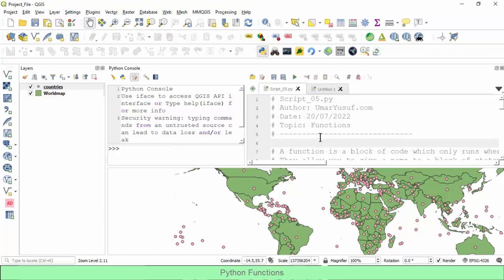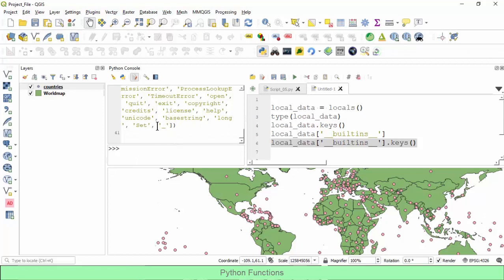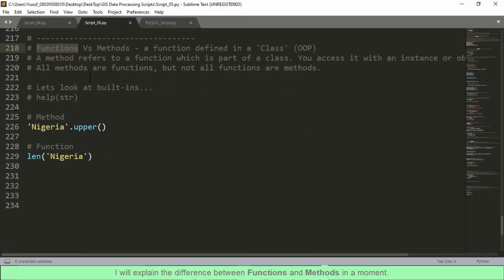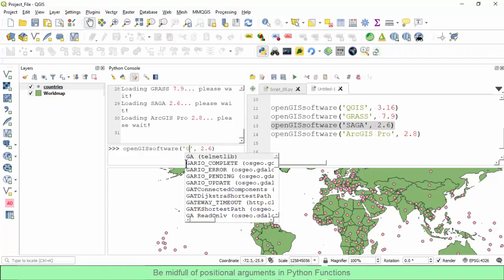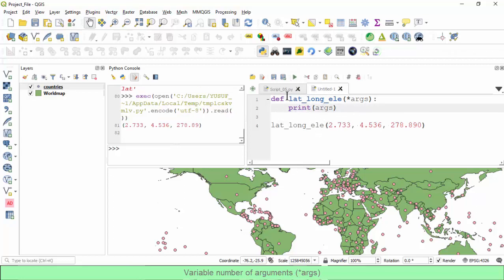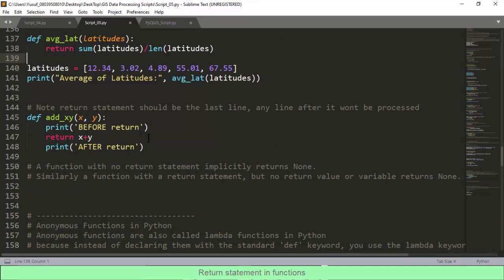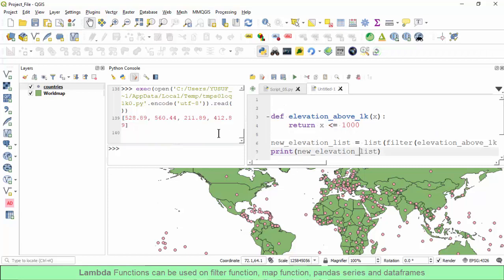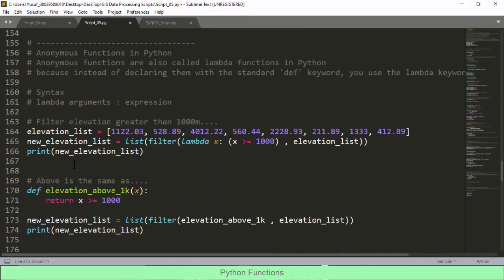Python Programming for GIS Data Processing in QGIS - Functions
In this episode, you will learn how to work with python functions in QGIS python console.